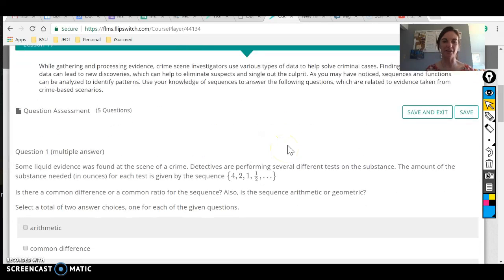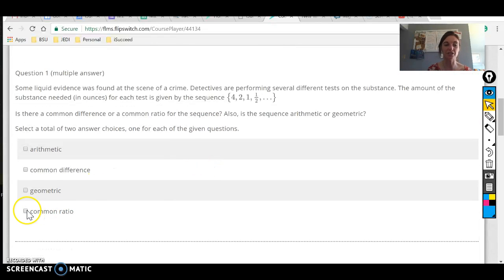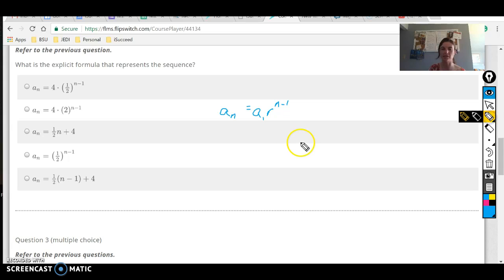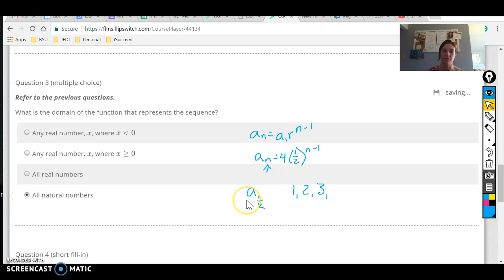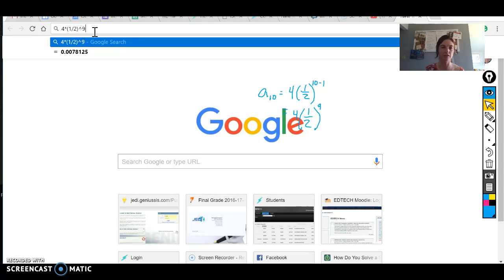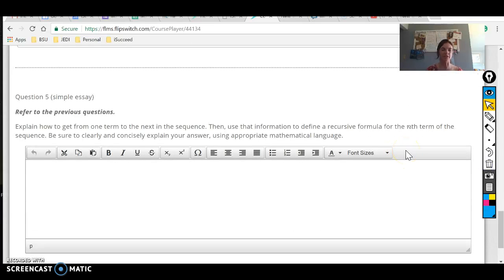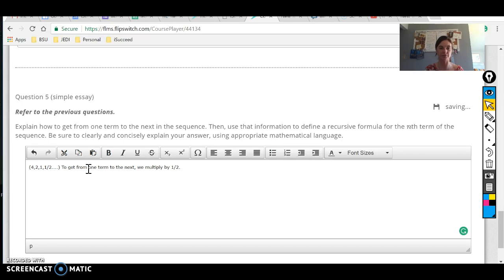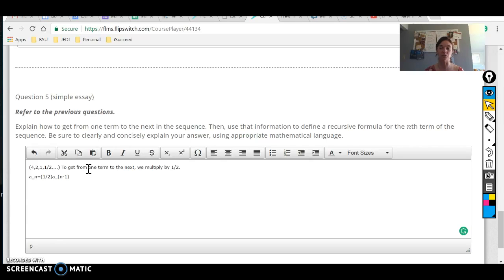Algebra 1A Project 4 Lesson 17